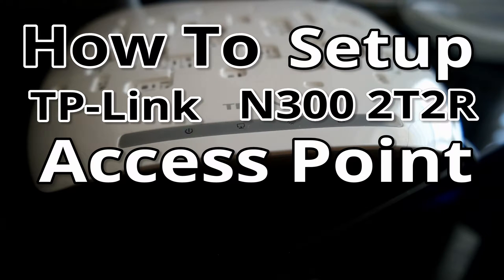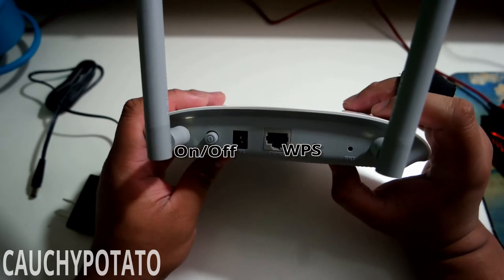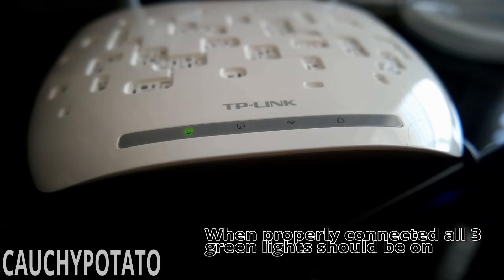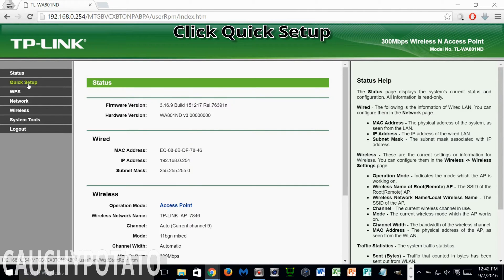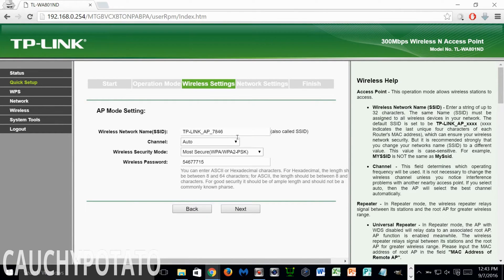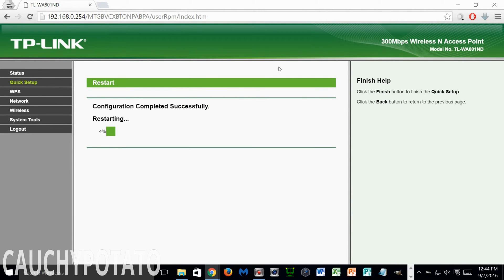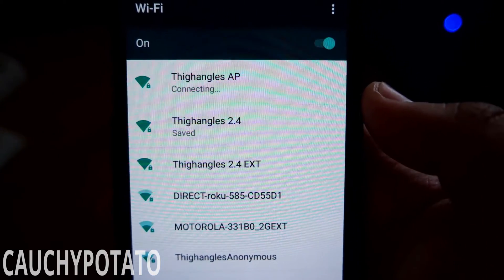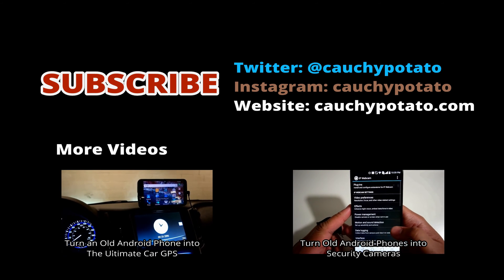How To Setup an Access Point with the TP-Link N300 2T2R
Just a video showing how to setup a wireless access point using the TP-Link N300 2T2R. This video is for those who have never done it before.